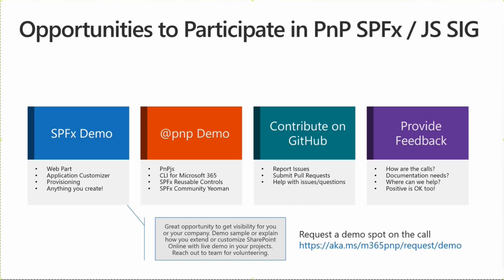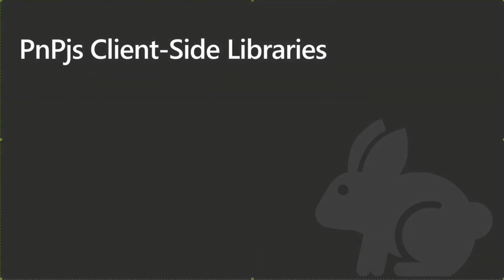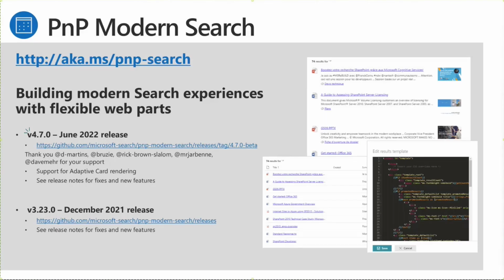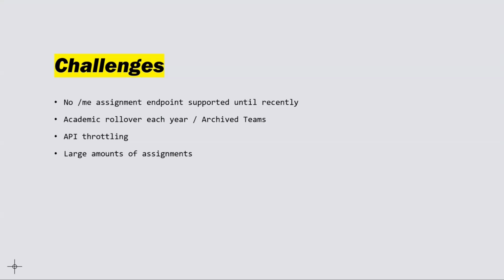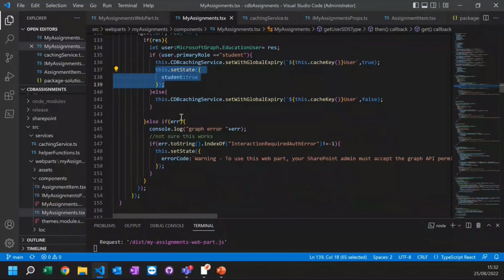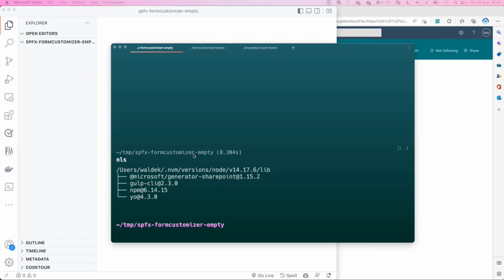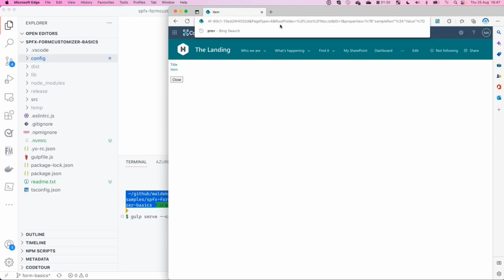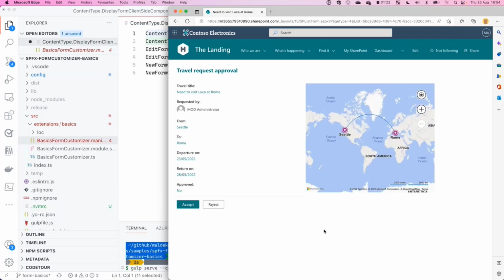Viva Connections & SharePoint Framework Community call – 25th of August, 2022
Viva Connections & SharePoint community call on August 25.  Two Demos - Using the Microsoft Graph education endpoints in SPFx to create a “my assignments web part” and Getting started on building custom list form experiences with SharePoint Framework.   Released CLI for Microsoft 365 – v5.7.0 (Beta), Reusable SPFx React Controls – v3.10.0 (GA), Reusable SPFx React Property Controls – v3.9.0 (GA).  Delivered 1 Adaptive Card Extension (ACE).  Microsoft 365 PnP Weekly has resumed, see episodes 174 and 175.  Register for September Sharing is Caring – events.  The host of this call is Vesa Juvonen (Microsoft) | @vesajuvonen.  Q&A takes place as always in chat throughout the call.